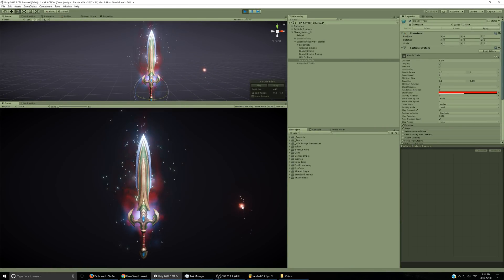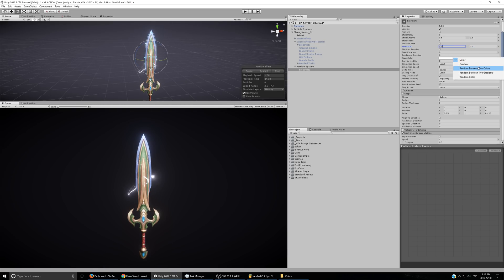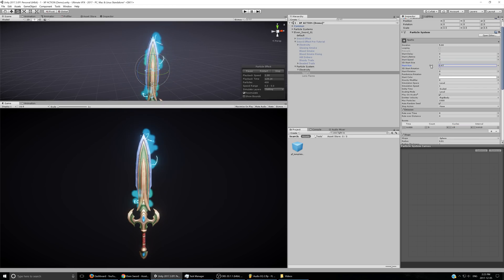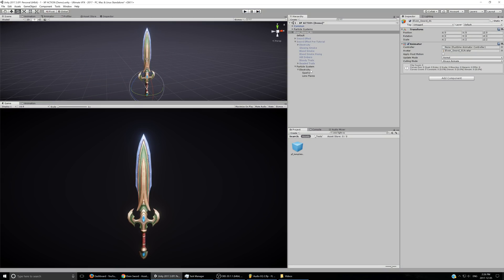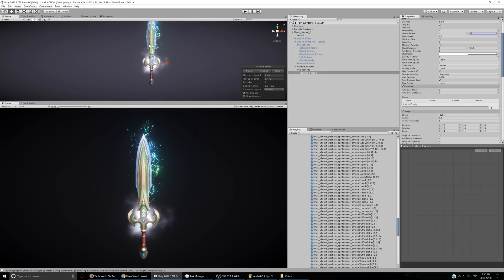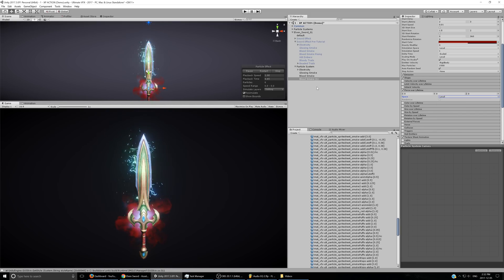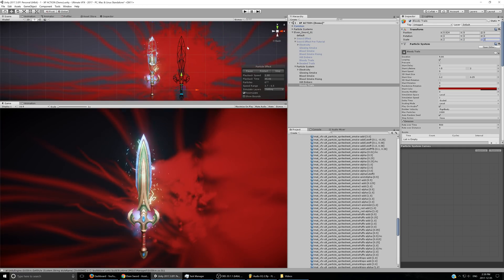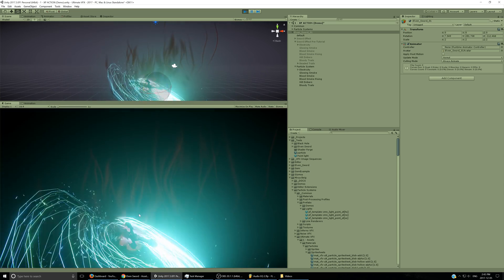Unity VFX - Weapon Effect: Electric-Spark Blood Sword (Particle System Tutorial)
Let's make a cool electric weapon-thing with particles in Unity! Such sparks, much wow. The finished effects (before/after tutorial) are included in the update to Ultimate VFX.

If you don't have Ultimate VFX, you can still follow along using Inferno VFX which is FREE! You can use the glowSphere material for the lightning/sparks/trails, and any of the explosion materials for the smoke.